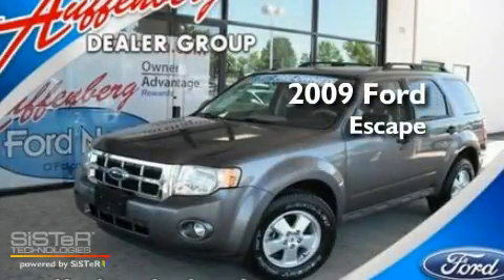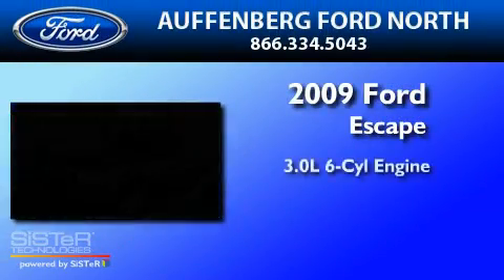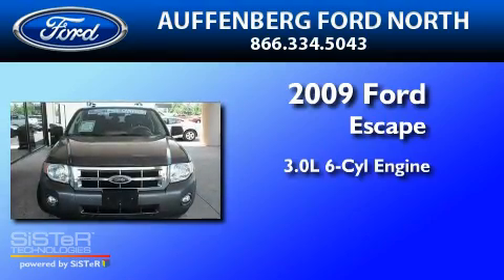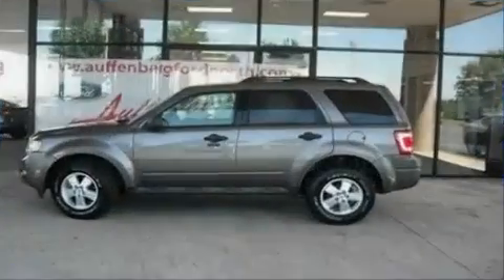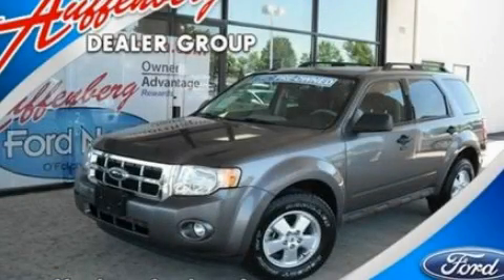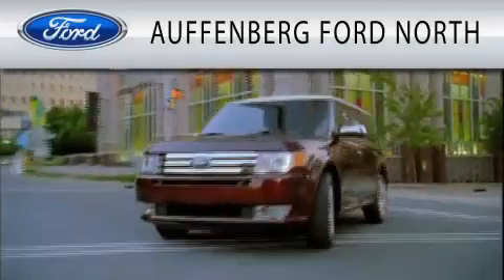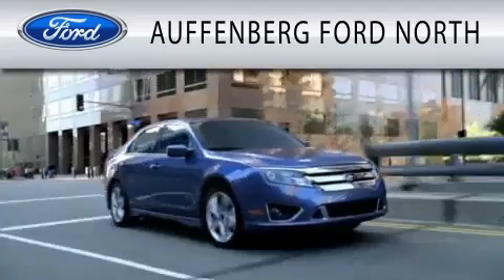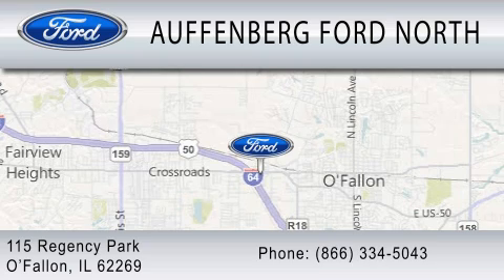2009 FORD ESCAPE O'Fallon IL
Year : 2009
 Make : FORD
 Model : ESCAPE
 Engine : 3.0L V6
 Trans . : AUTO 6SPD
 Exterior : STERLING GRAY METALLIC
 Miles : 58,405

 Stock : 17569F